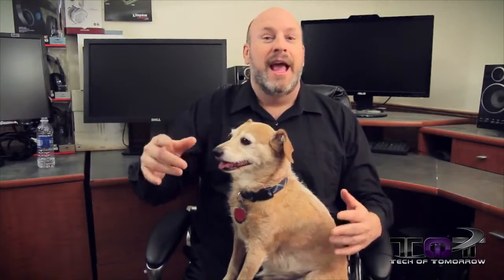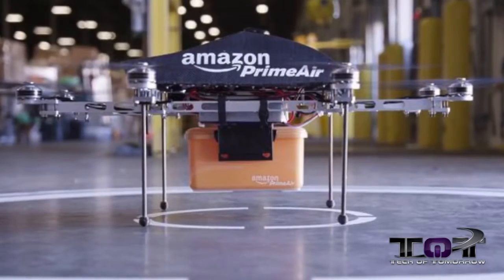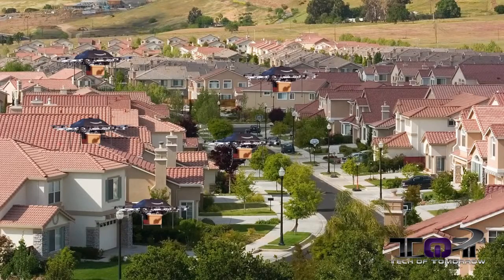NVIDIA Fan Builds GIGANTIC GTX 690 Out of Legos!